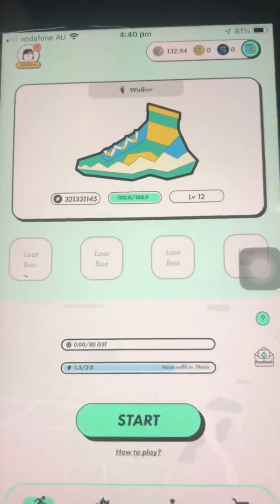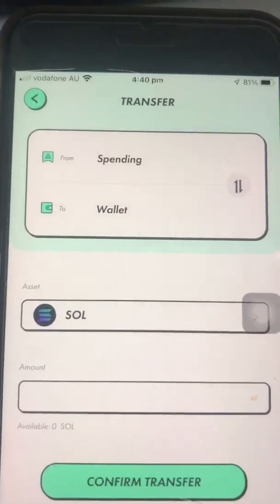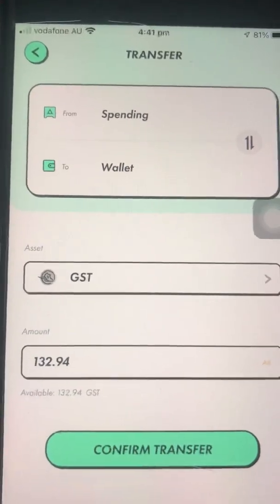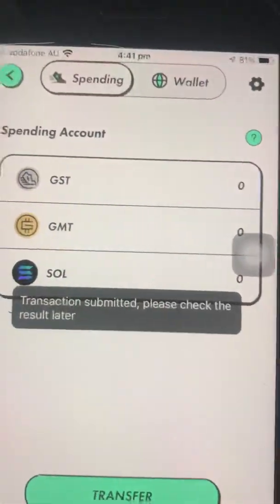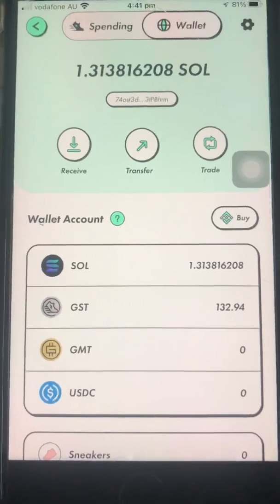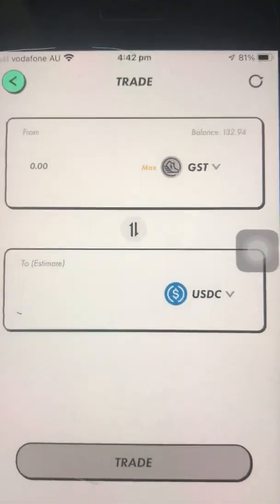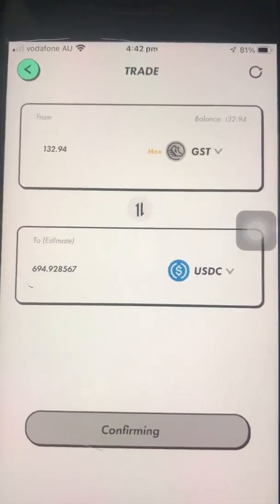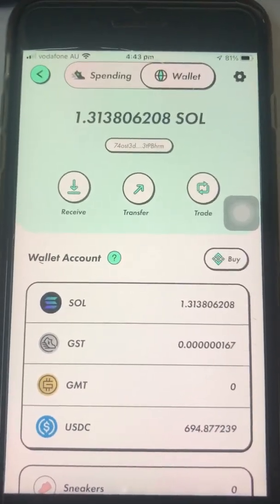How to Convert GST to USDC or SOL inside STEPN App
If you need to move your GST earning in STEPN from Spending to Wallet, covert GST to USDC , watch this to give you the step by step process.